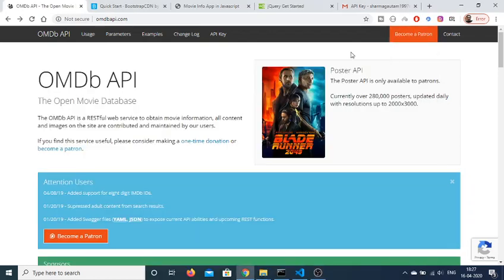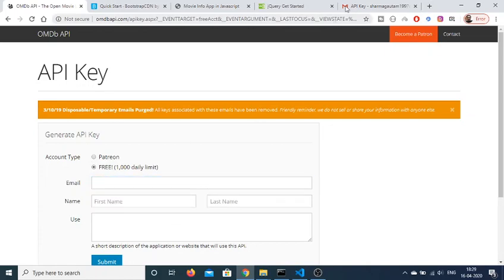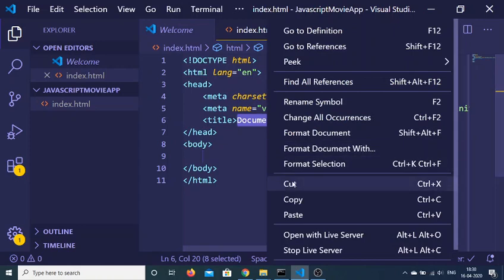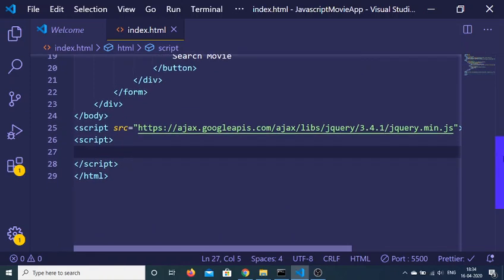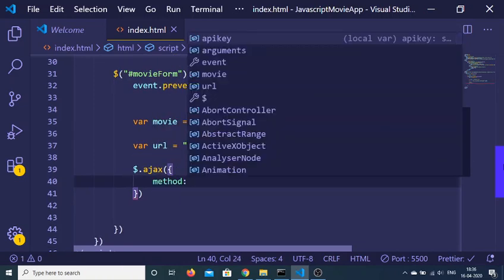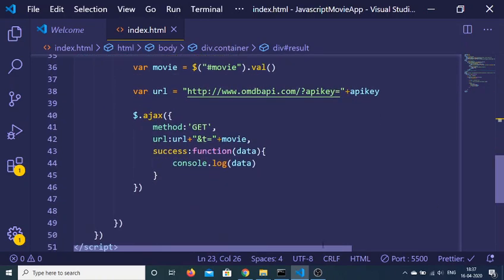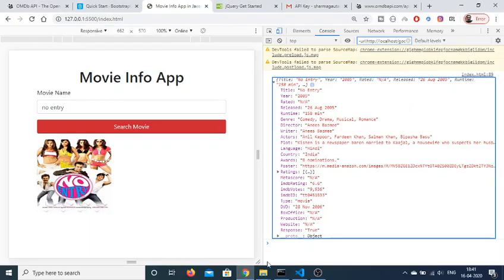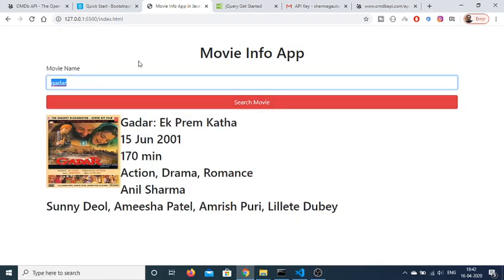Build a Movie Info App in Javascript and Boostrap Using OMDb API | Javascript Project for Beginners